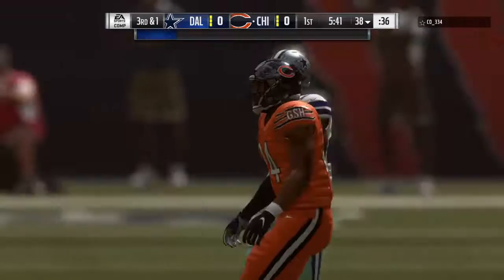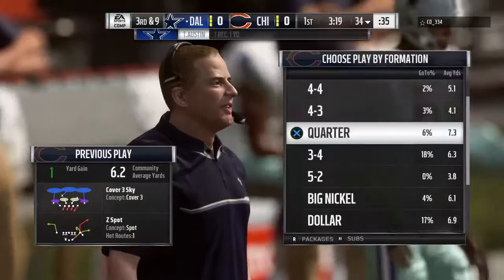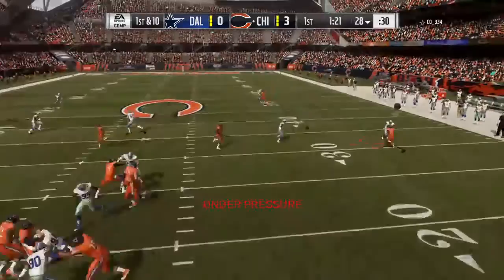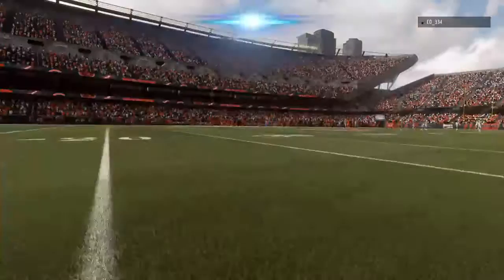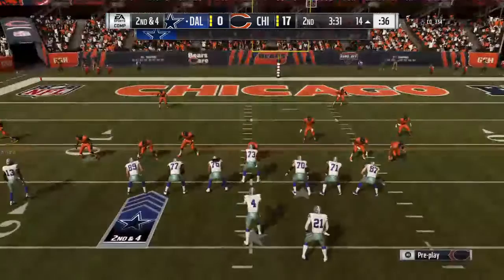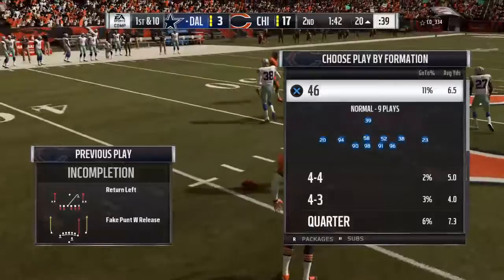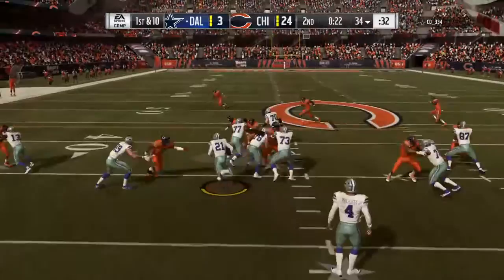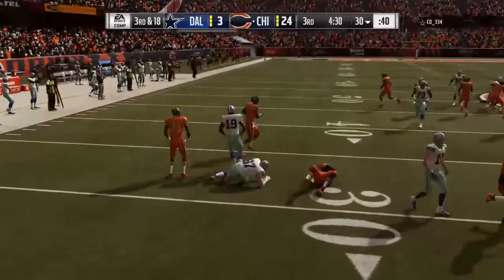Kenny Cox Co_334